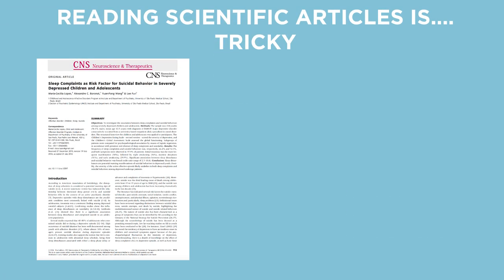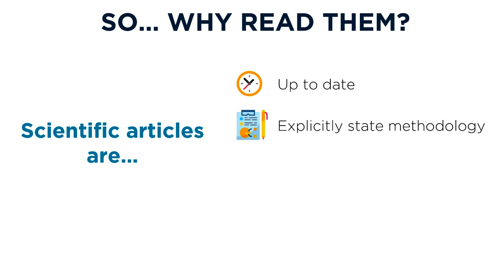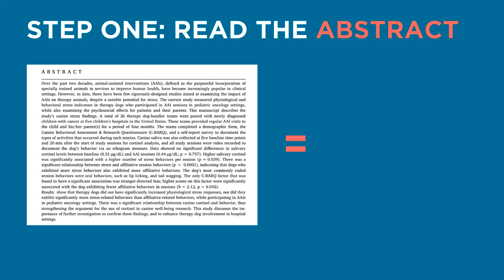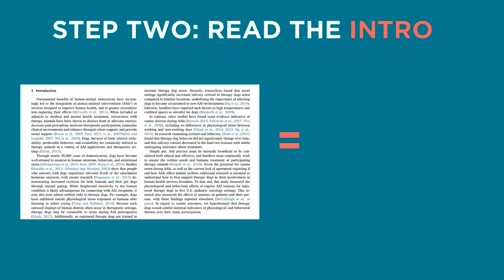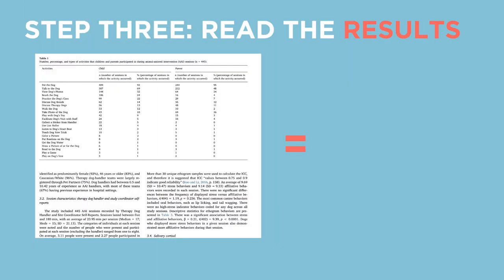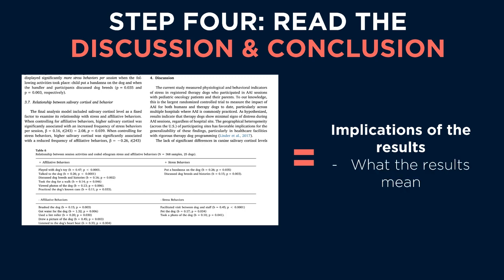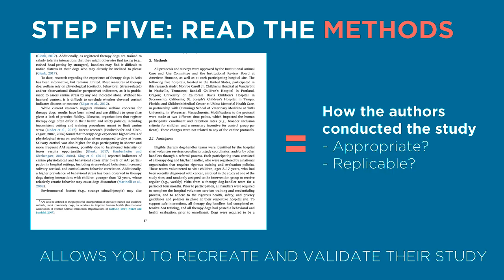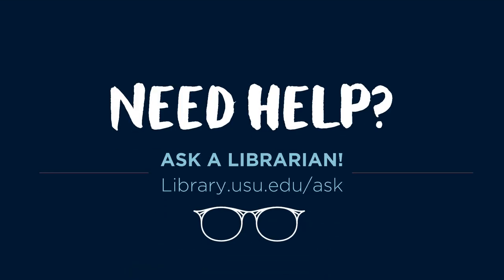How To Read a Scientific Article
This video gives you tips on how to break down scientific articles into easy to read sections!